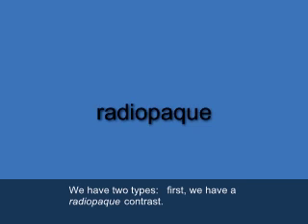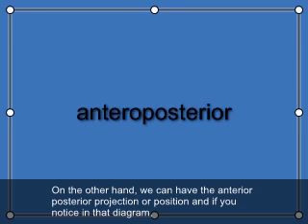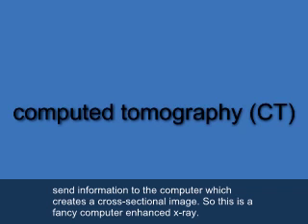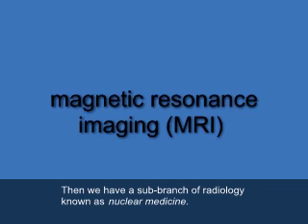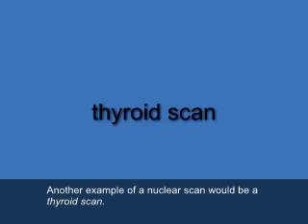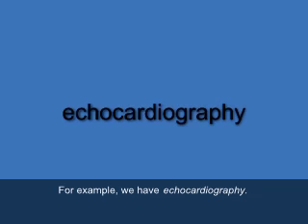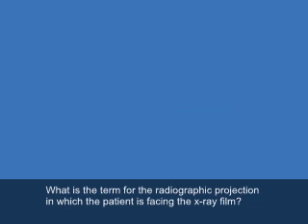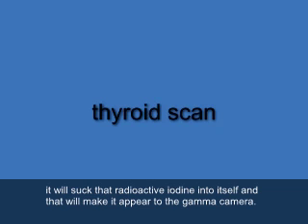74 Chapter 15 Part 02 Imaging Techniques